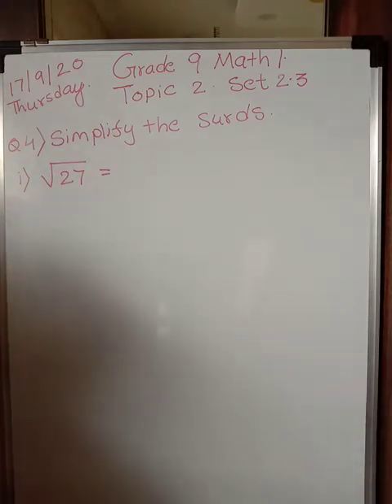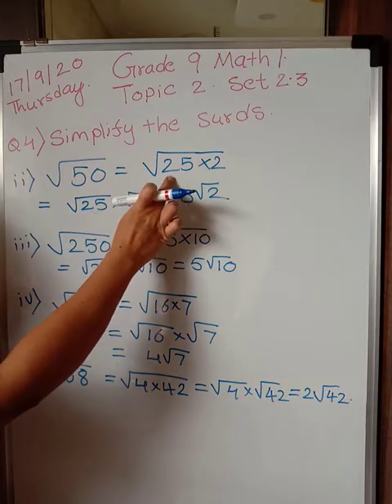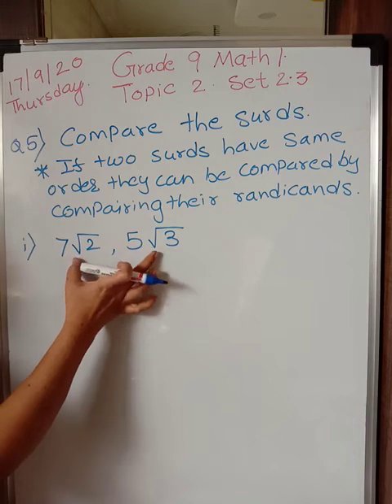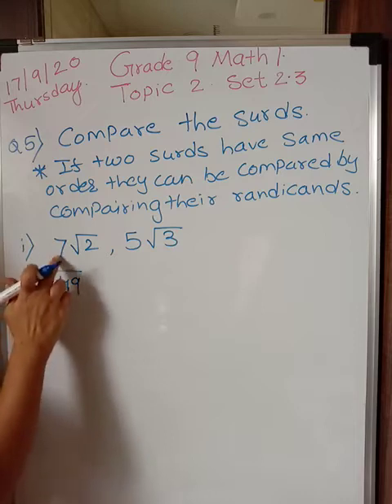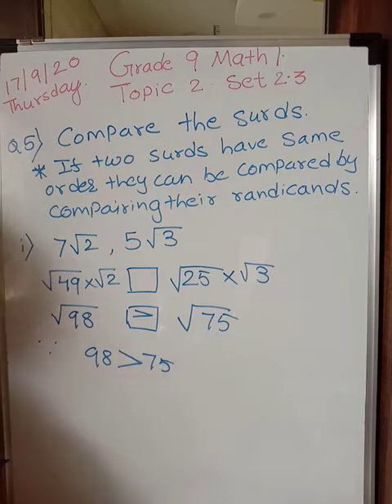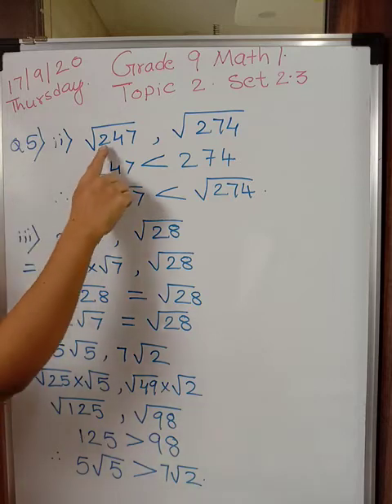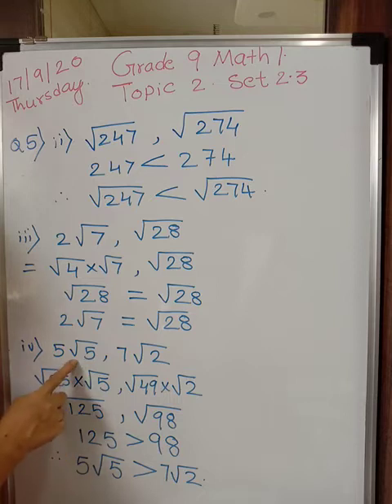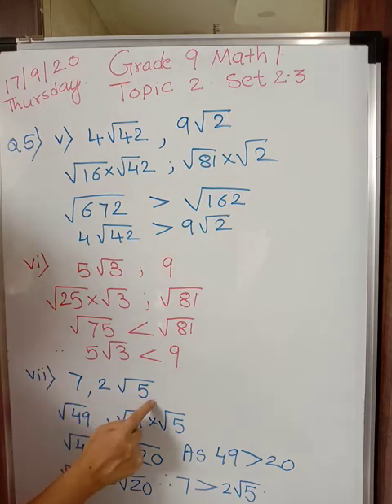Gr 9(ssc)Math 1.Topic 2. set2.3. simplify and compare the surds.